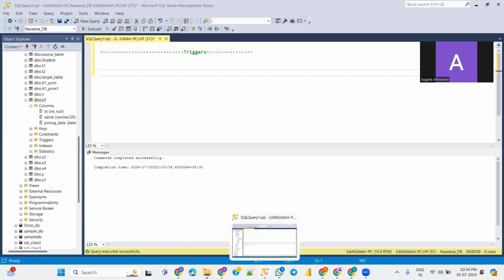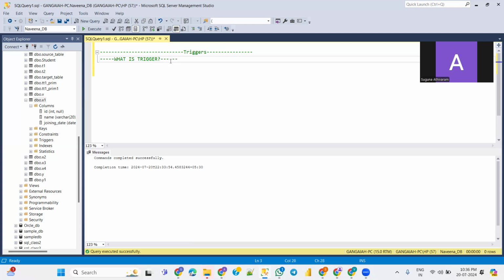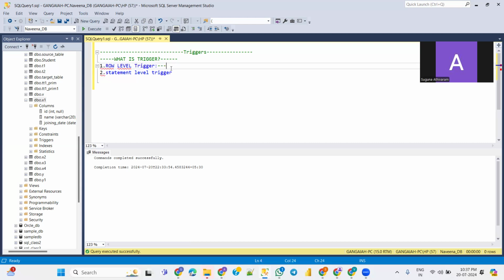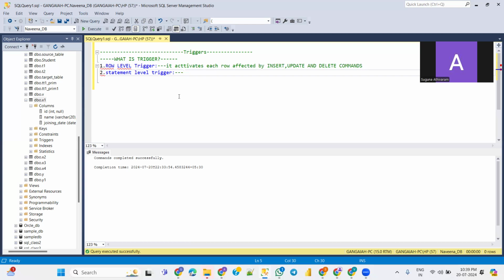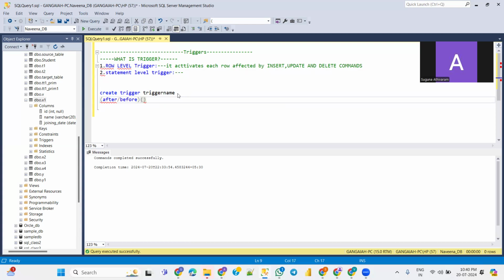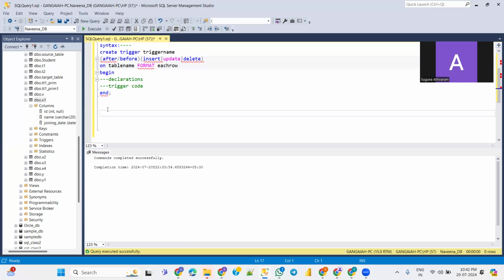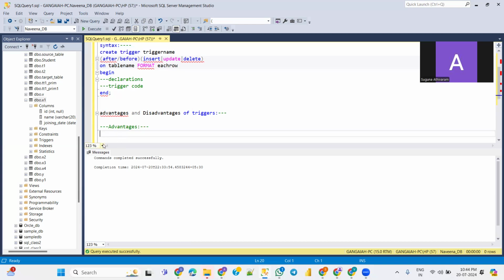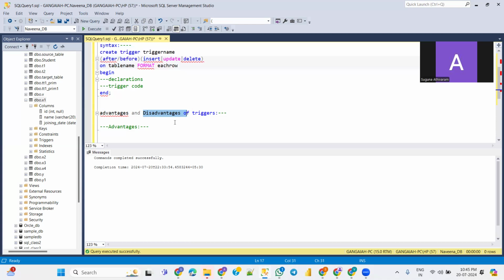Triggers in SQL(ADVANTAGES AND DISADVANTAGES)